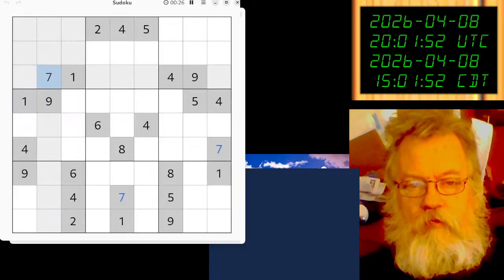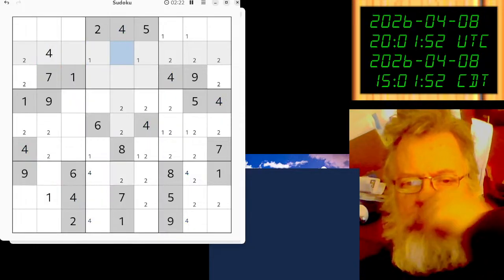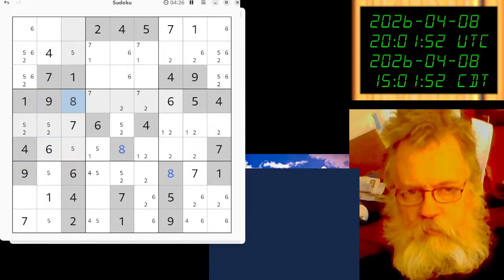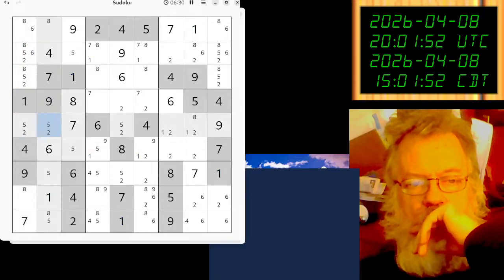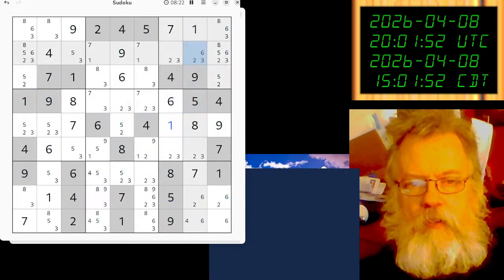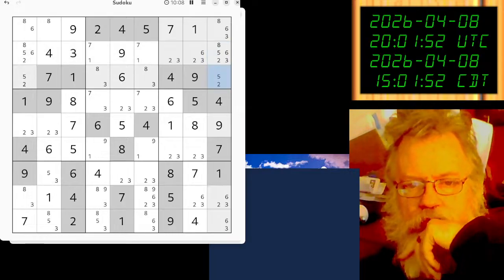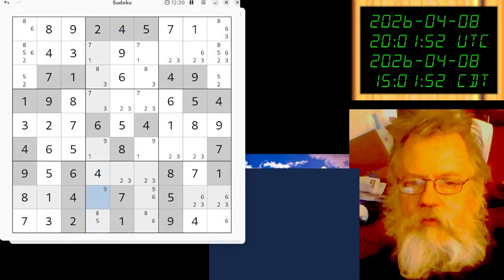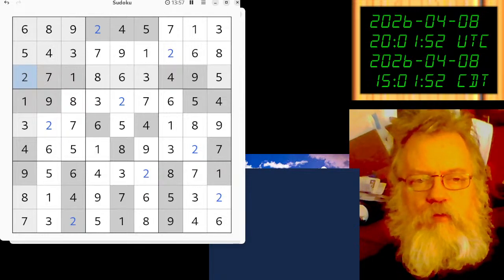Sudoku on LInux (Pop! OS) - Daily Puzzle From BlueSky.social's SudokuStore